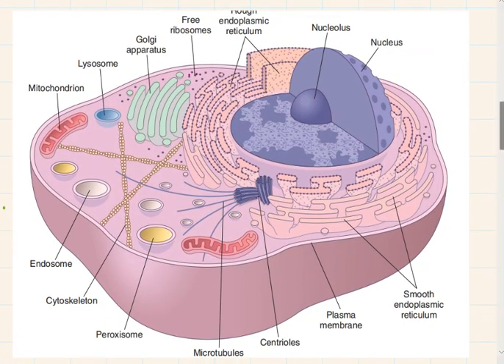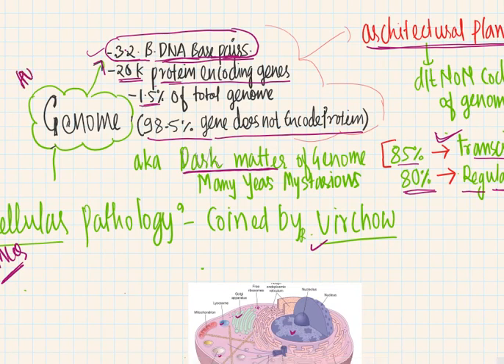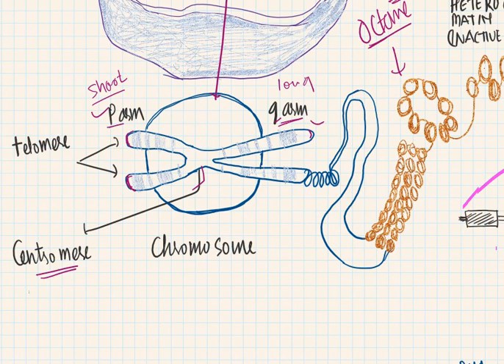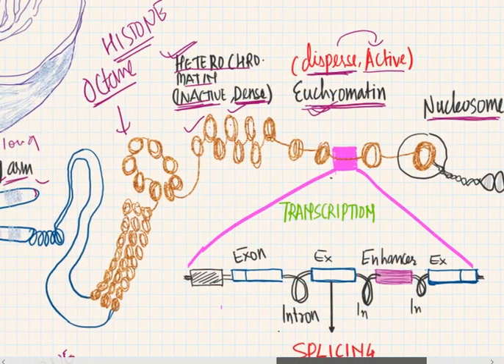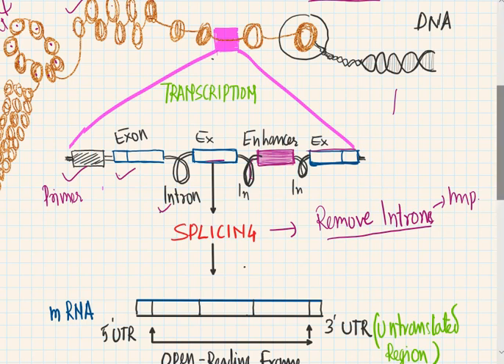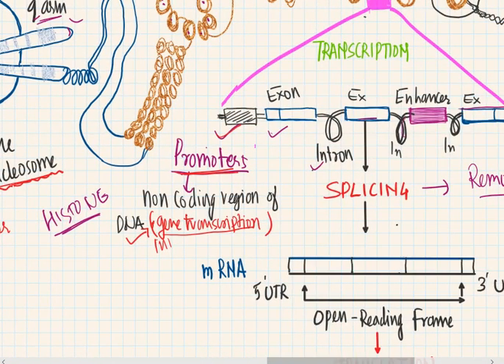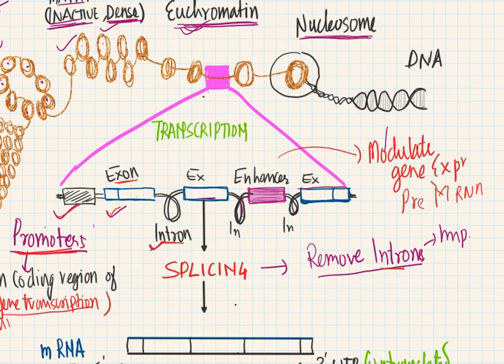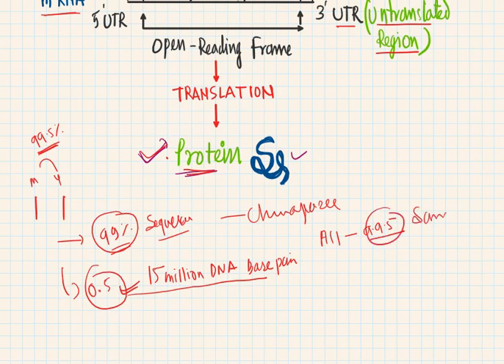Cell as unit of health & disease:robins handwritten notes/GENERAL PATHOLOGY LECTURE SERIES 1/VIRCHOW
CELLULAR PATHOLOGY